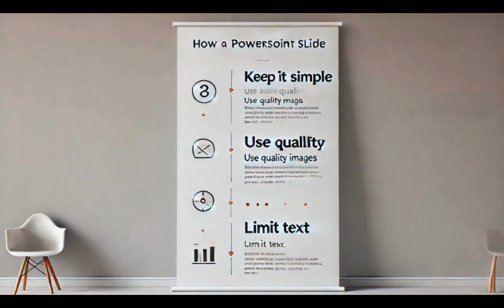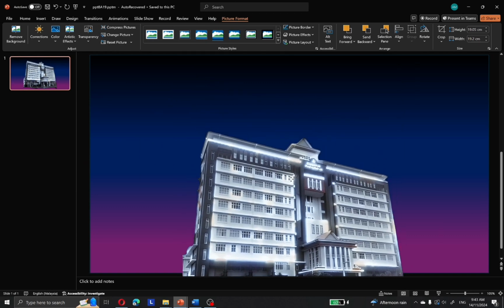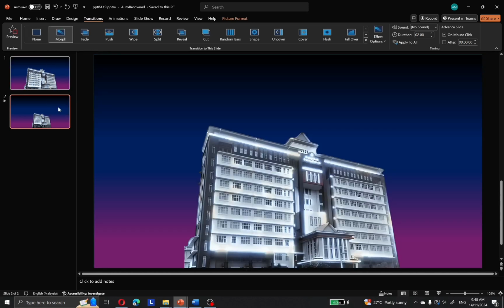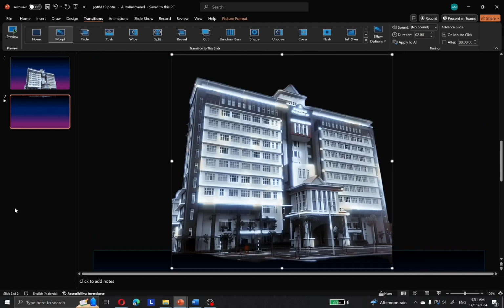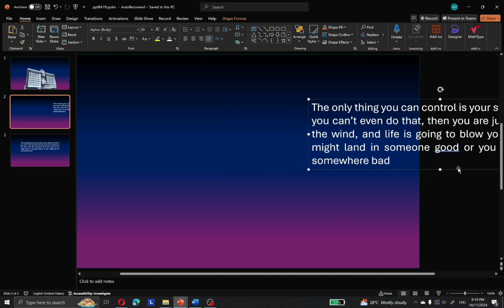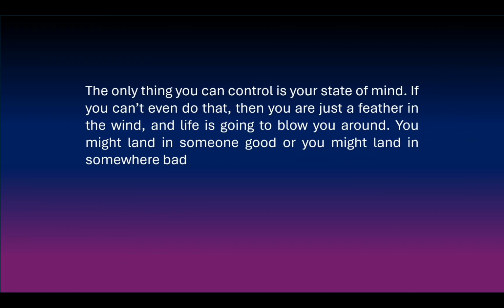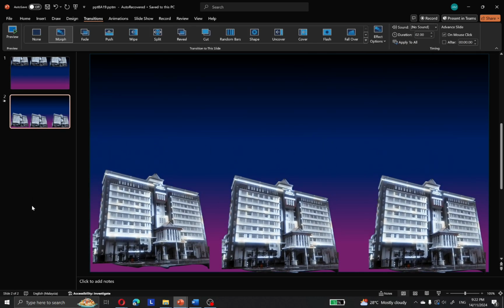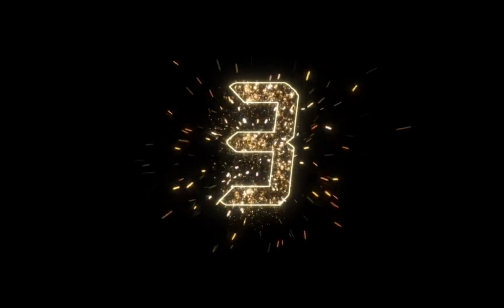[Morph Transition] Secrets to a modern PowerPoint slide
For my CSR.
Class E25